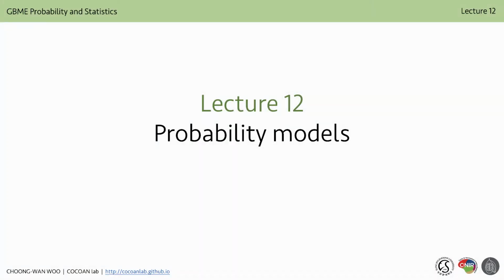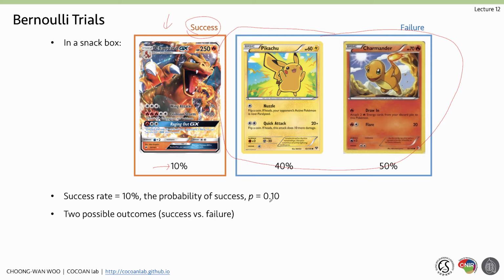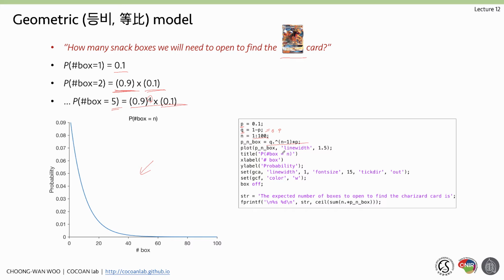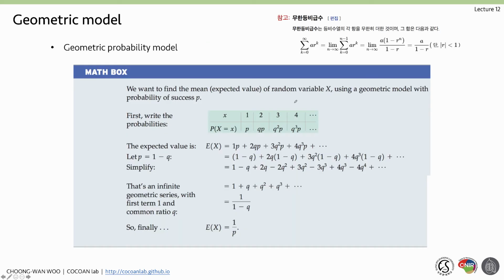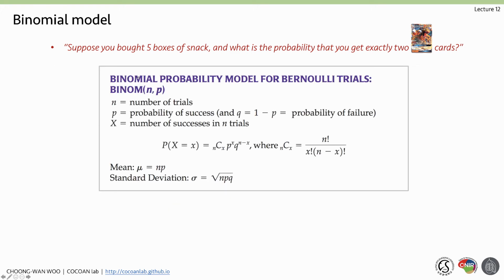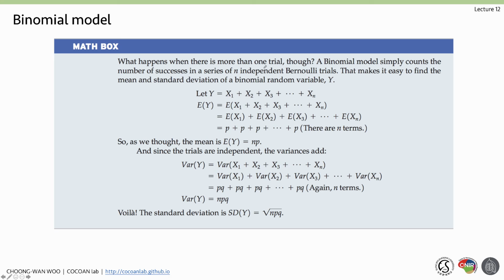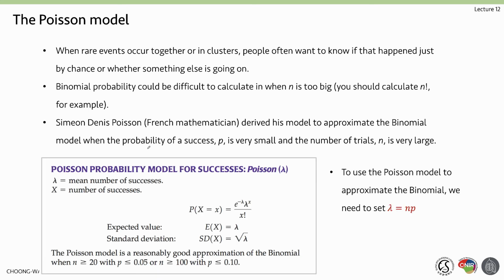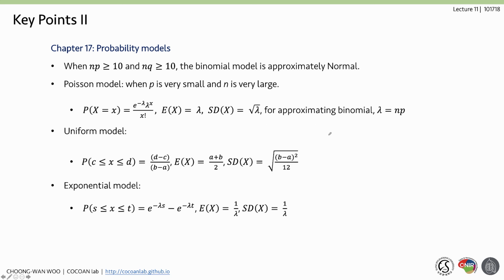[V12] Probability models